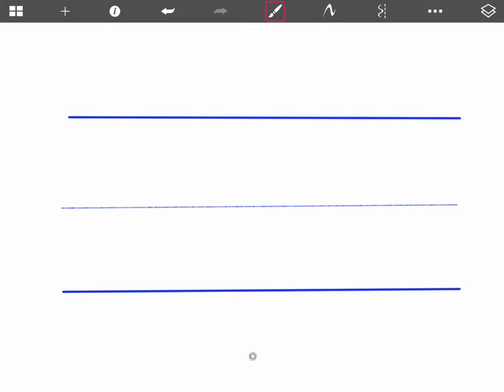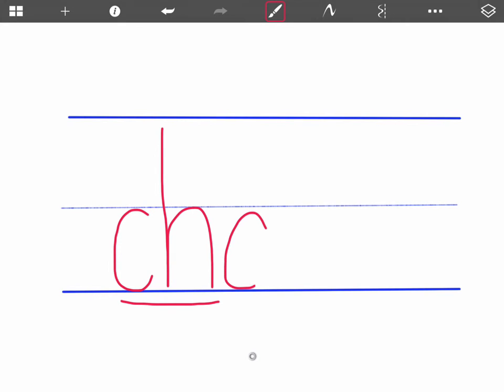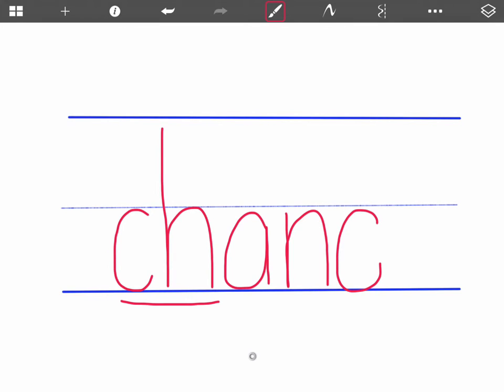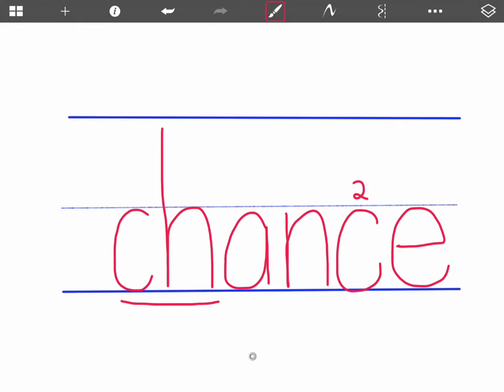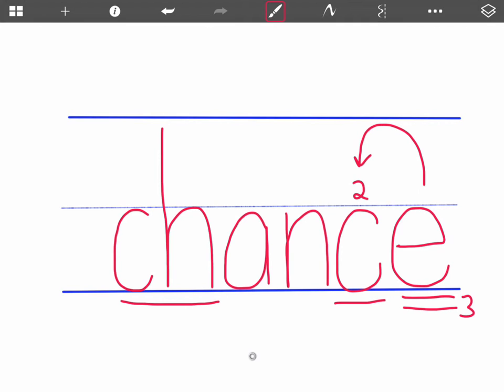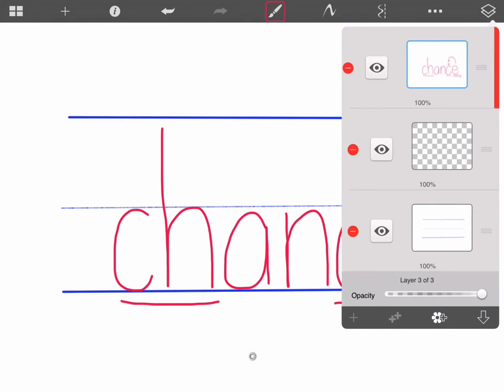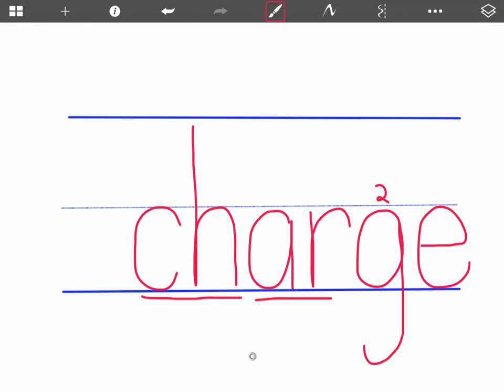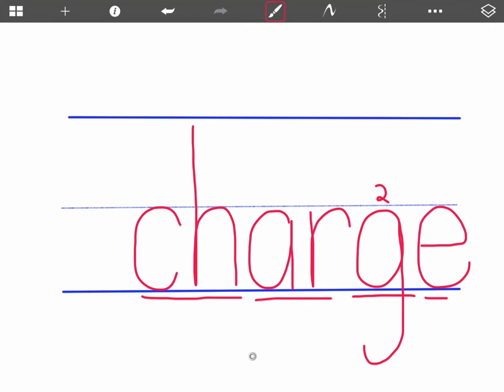cg rule3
Reading Works cg rule 3 for silent final 'e'